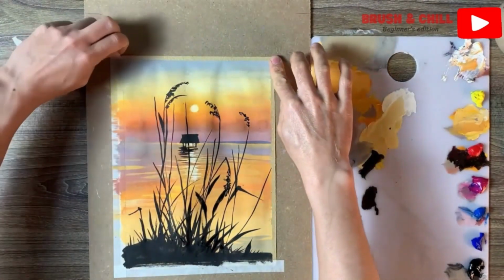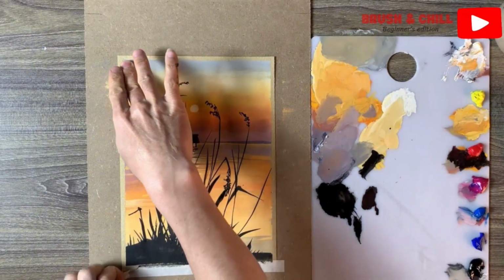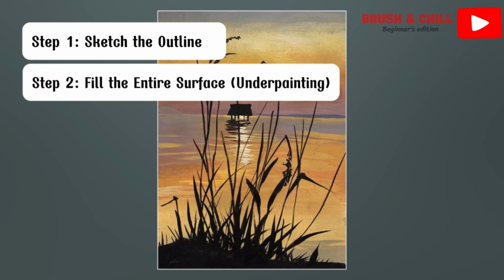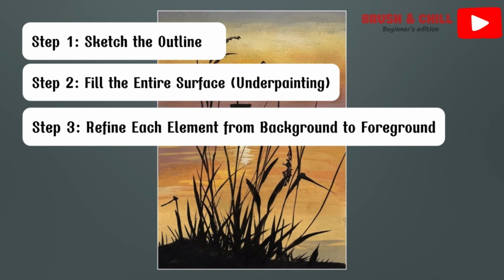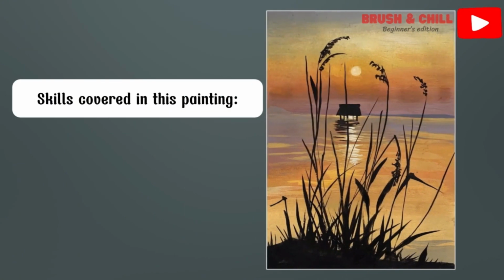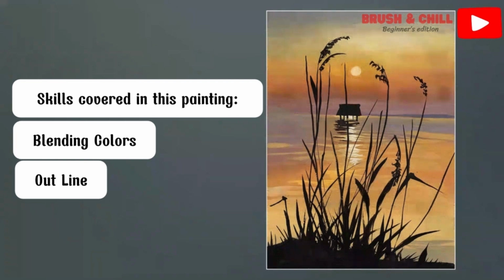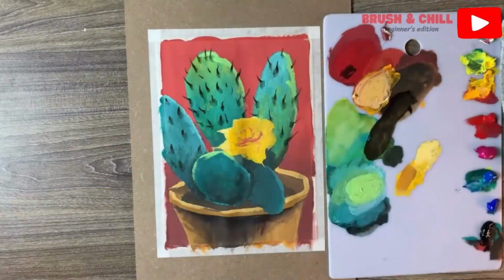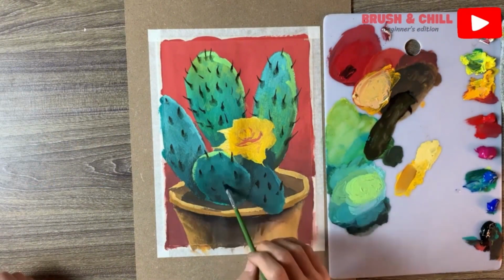Easy Sunset Painting Tutorial — Just 3 Steps & 2 basic Techniques!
Easy Sunset Painting Tutorial
Are you a beginner learning to paint? Do you want to create a beautiful sunset painting with your own hands but feel worried because you lack experience?
In this video, I’ll show you how to paint a simple sunset scene in just 3 steps and 2 basic techniques.
📌 Video content:
• ✏️ Step 1: Sketch the composition.
• 🎨 Step 2: Lay down the base colors & define the light and dark areas.
• 🖌️ Step 3: Add details & refine the painting.
• Technique 1: Blending technique.
• Technique 2: Line technique.
This lesson is perfect for beginners, helping you confidently practice with gouache or oil paint at home.
✨ You will learn:
• How to harmoniously blend sunset colors.
• How to control water & paint while working.
• Tips to make your painting look natural and full of emotion.
🎥 Materials used:
• Gouache / acrylic paints.
• Suitable brushes & paper.
• Mixing palette & cloth rag.